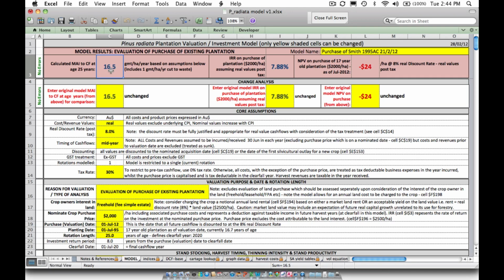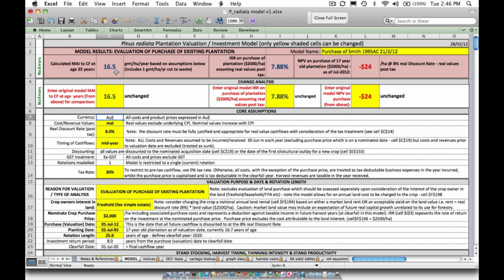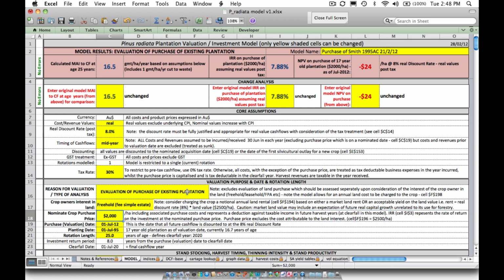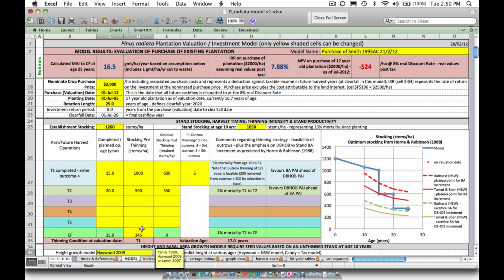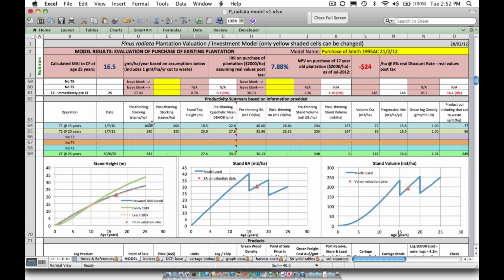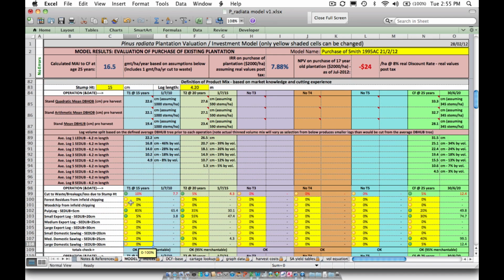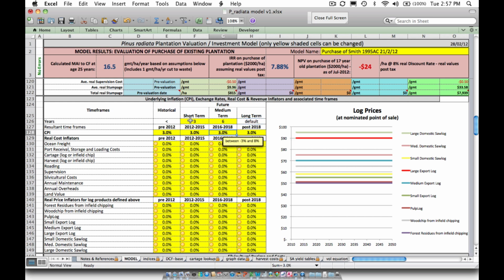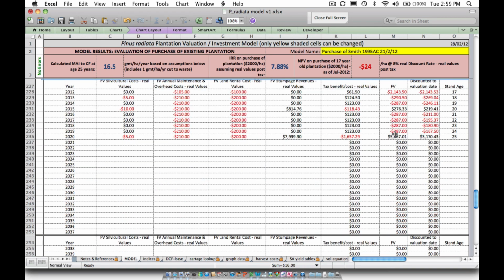Radiata Pine Plantation Valuation Model Overview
Overview of a Radiata Pine Plantation Valuation & Investment Evaluation Model